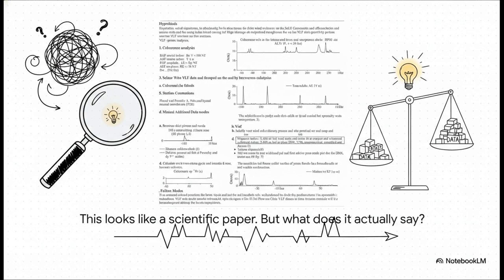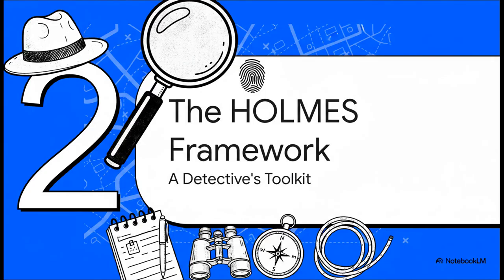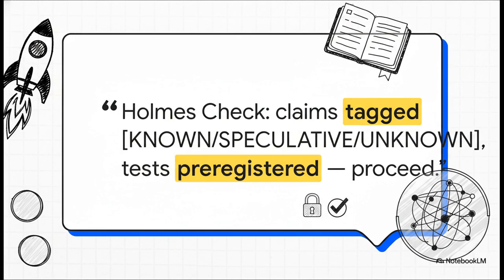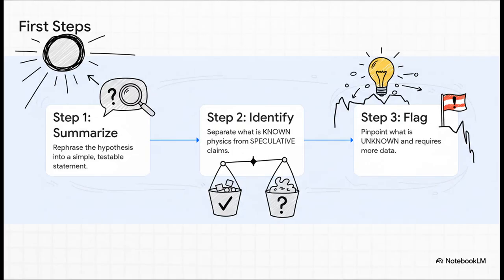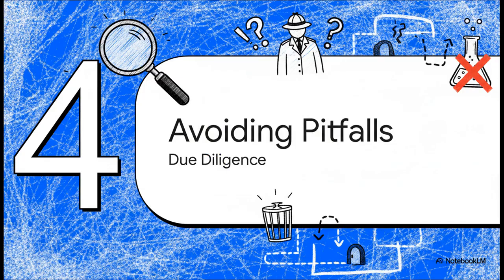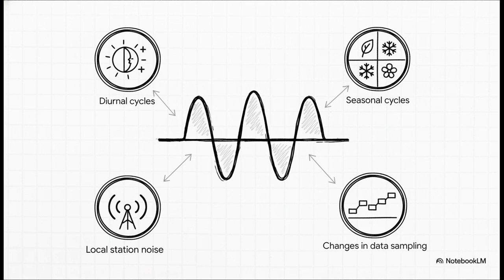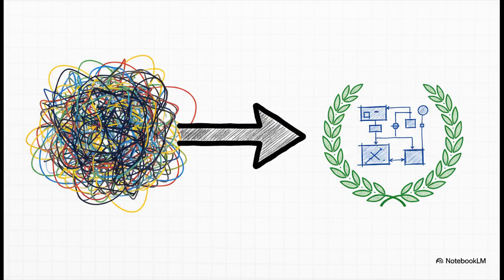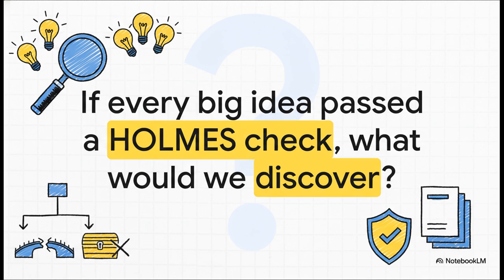🔍 The Solar Circuit Audit: How to Test Claims You Barely Understand (Holmes Framework)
What if every bold scientific claim—from cosmic mysteries to viral tech theories—had to pass a rigorous “Holmes Check” before being accepted? In this first episode of **Tune Talk Academy**, we unpack *The Solar Circuit Audit*: a real-world case study that reveals how scientists and skeptics dissect confusing, jargon-filled claims using a structured, evidence-based framework.

You’ll learn:

✅ The HOLMES Framework — a detective’s toolkit for separating fact from speculation
✅ How to **build testable hypotheses** from messy, ambiguous ideas
✅ Critical pitfalls to avoid (including *lying data*, confounders, and confirmation bias)
✅ Why “known vs. unknown” tagging is the first step toward truth

Inspired by actual scientific auditing practices—and illustrated with hand-drawn visuals, flowcharts, and analogies—we turn complex epistemology into actionable thinking skills. Whether you're a student, researcher, or just curious about how science *really* works—this is your guide to thinking like a truth-seeker.

📌 Chapters:

00:00 – Intro: “This looks like a scientific paper… but what does it actually say?”
00:41 – How do you test a claim you barely understand?
00:54 – The 5-Part HOLMES Audit Roadmap
01:14 – Case Study: The “Solar Circuit” Cosmic Mystery
01:52 – The HOLMES Framework: A Detective’s Toolkit
02:41 – Building a Hypothesis: Summarize → Identify → Flag
03:46 – Designing the Experiment: From Sun & Antennas to Data Patterns
04:08 – Avoiding Pitfalls: Due Diligence & Lying Data
05:15 – The Path to an Answer: From Chaos to Clarity
06:20 – Final Thought: What if *every* big idea passed a HOLMES check?

🎧 Tune Talk Academy: Where critical thinking meets real-world science.